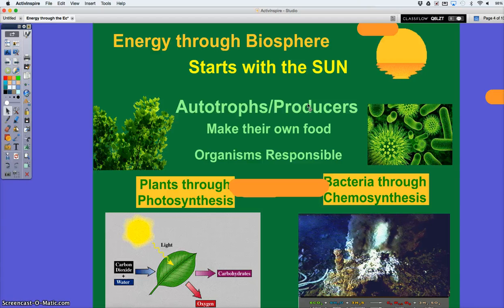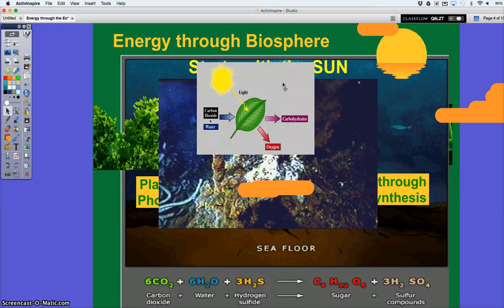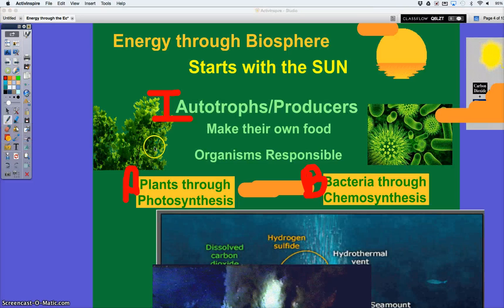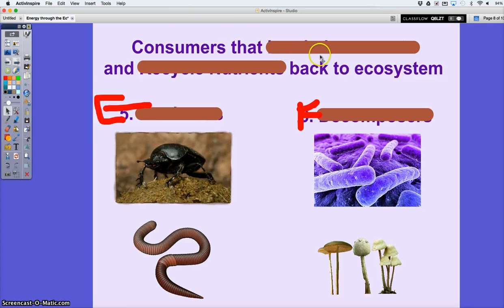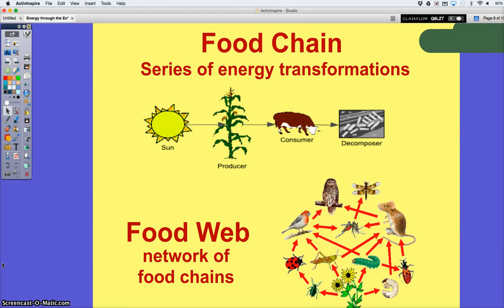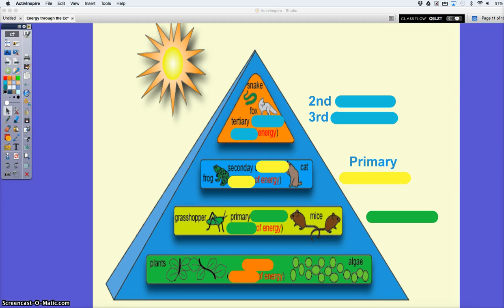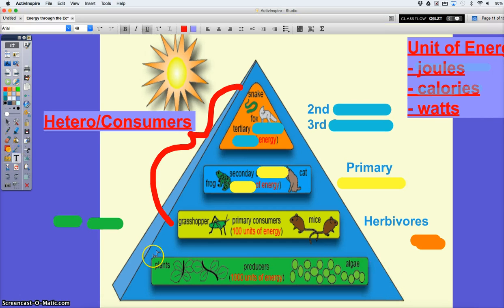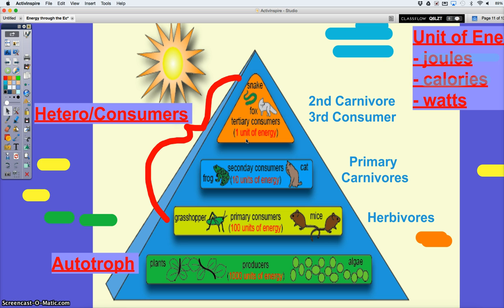Unit 3B Pt 2 Heterotrophs & Food Chains AP Environmental Science